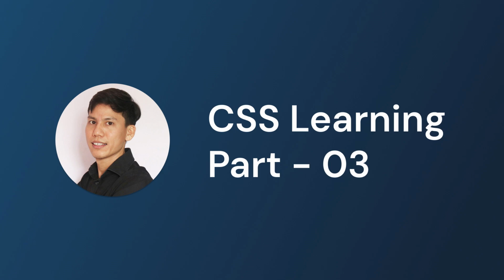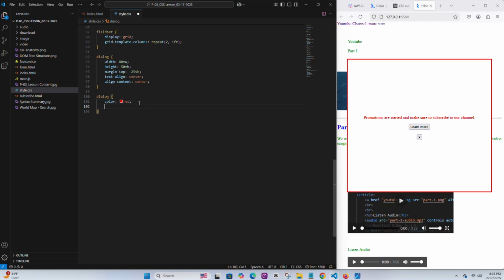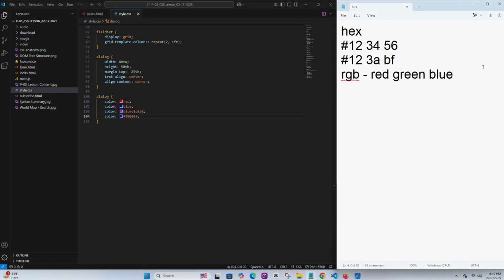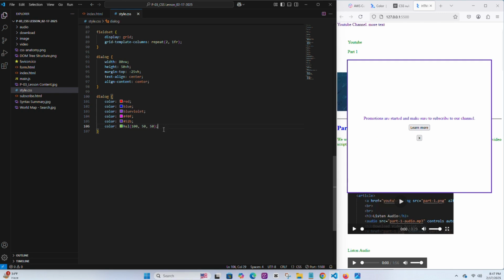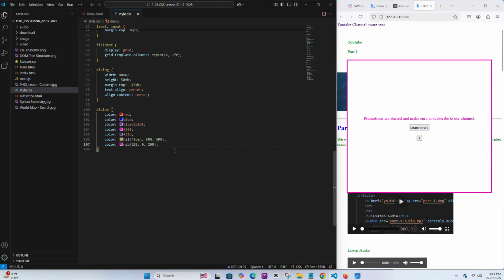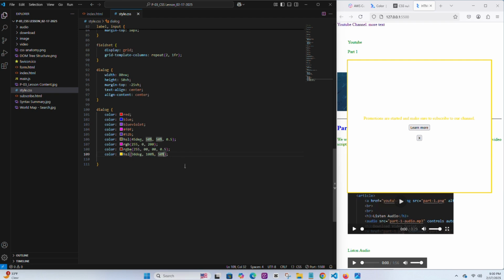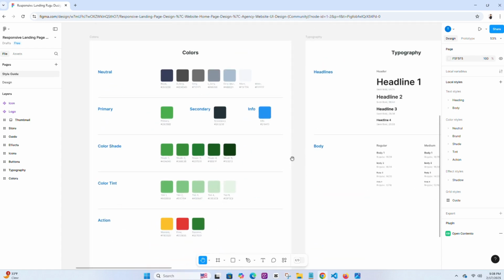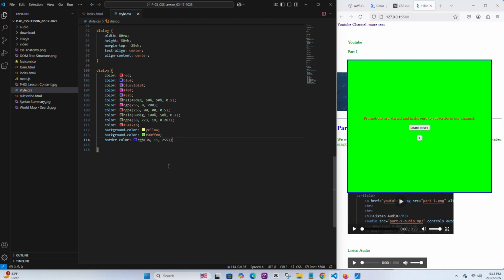CSS Learning Part 3 Color in English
We will learn the CSS basic color rules including color keywords, rgb, hsl and the transparency. And also how to use Visual Studio Code and Figma color picker for CSS.